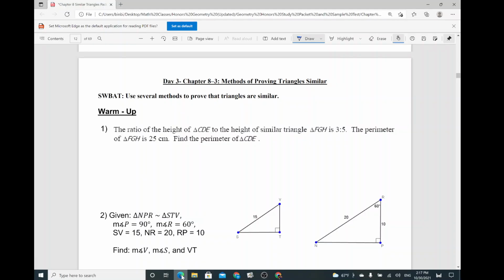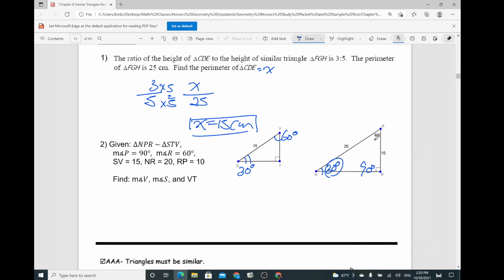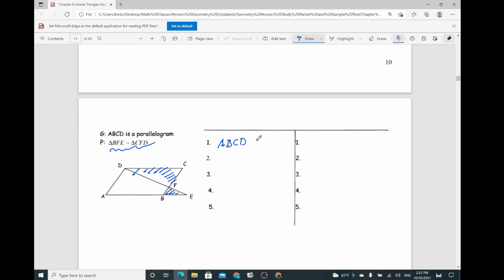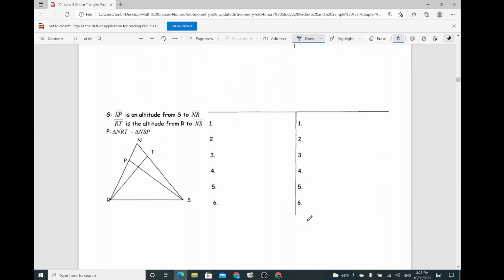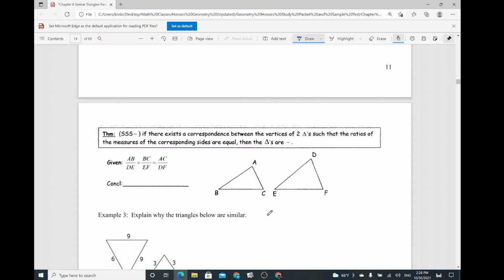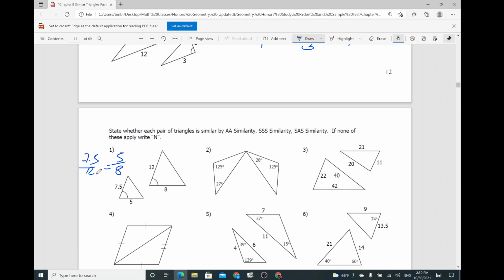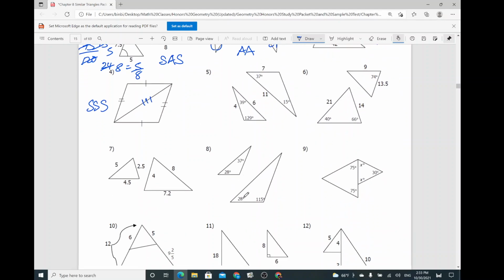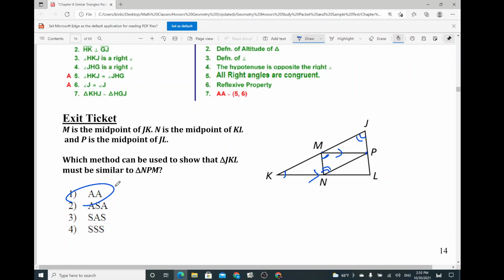6-7 2026 Math SAT I and ACT Big Idea Geometry 8 3 AA, SAS SSS Similar Triangles Proof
Mr. Chen shows all those theorems to proof similar triangles such as AA, SAS and SSS. Similar Triangles will be tested on math SAT I and ACT.